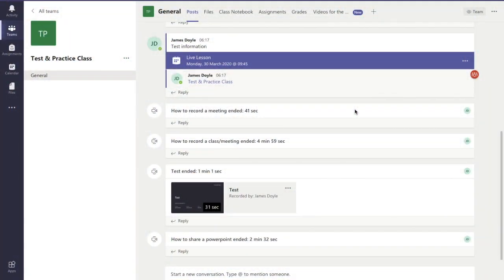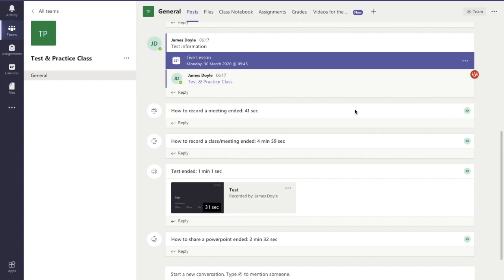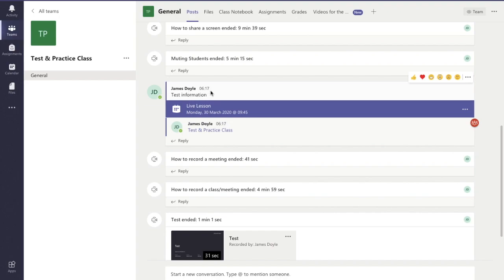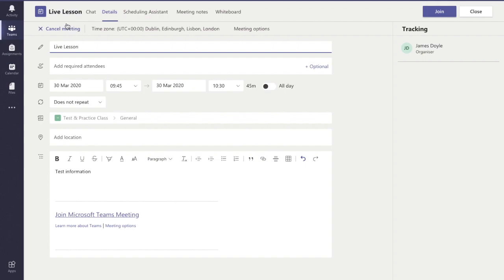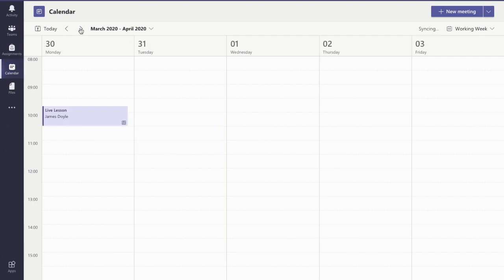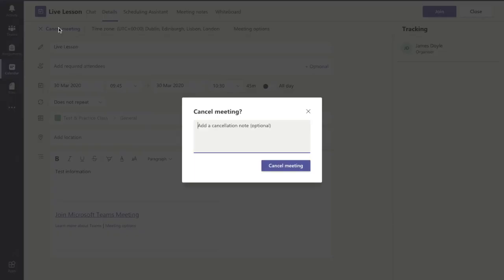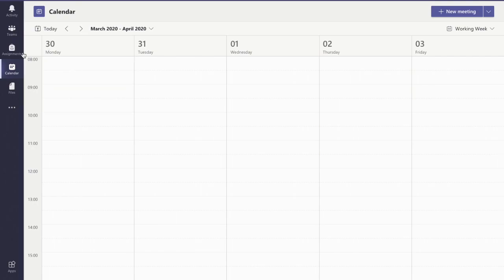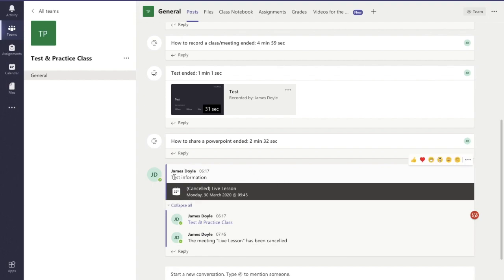How to cancel a scheduled lesson or meeting on Microsoft Teams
This video shows you step by step how teachers can cancel a previously scheduled live lesson or meeting on Microsoft Teams using either the Desktop App or the web version on a computer.
This can also be used at the end of a lesson when you want to ensure all the students have left your 'virtual classroom'.